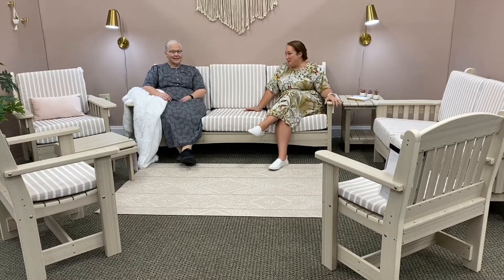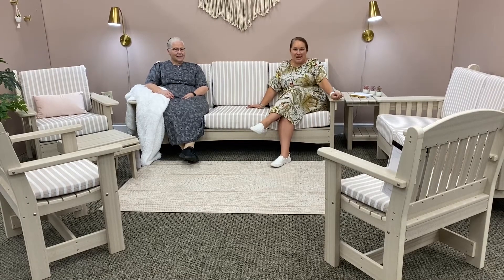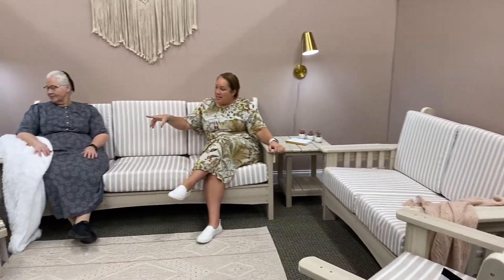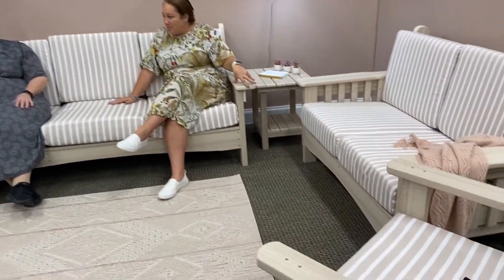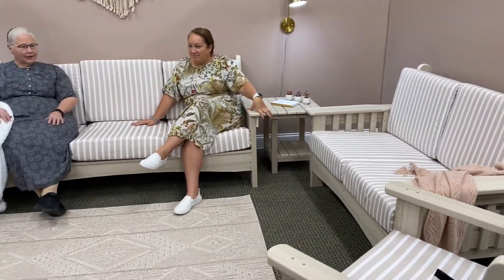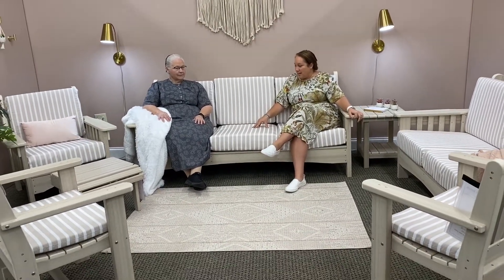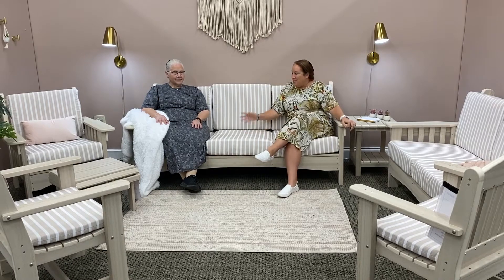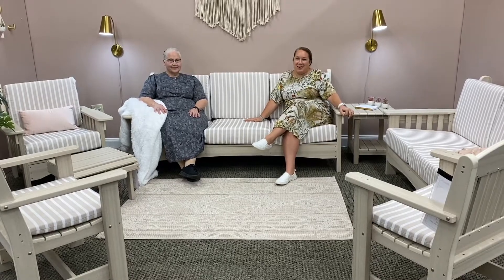Outdoor Seating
Jaimie and Sarah show you our Outdoor couches! Visit our showroom 6100 N Lockwood Ridge Rd in Sarasota, FL.